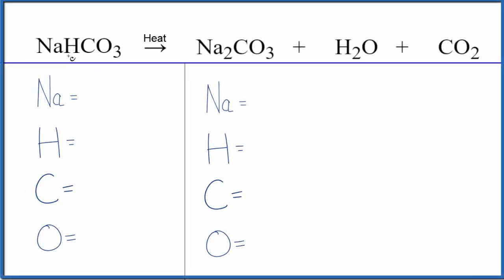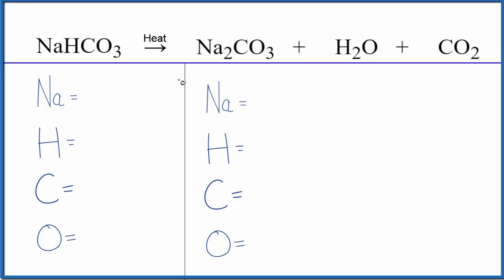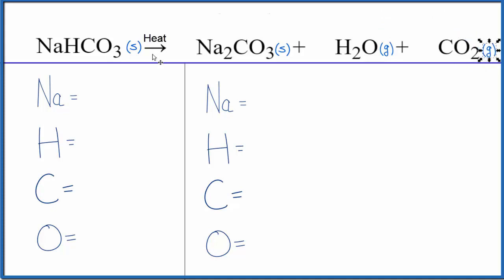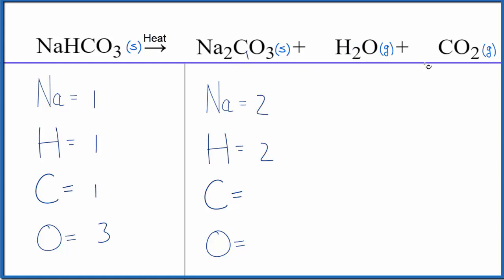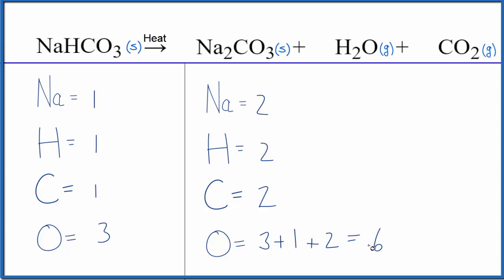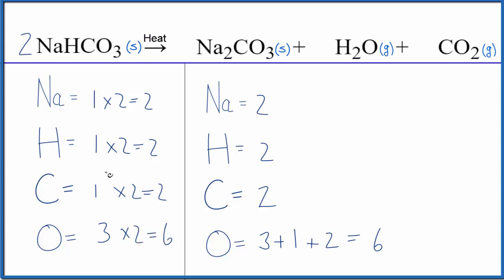Decomposition of Baking Soda (NaHCO3 = Na2CO3 + H2O + CO2)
In this video we'll balance the equation for the  Decomposition of Baking Soda (NaHCO3 = Na2CO3 + H2O + CO2) and provide the correct coefficients and states for each compound.

The decomposition of baking soda, also called Sodium bicarbonate, is a commonly studied reaction in school labs because it is easy to do, provides visual confirmation of the reaction taking place, and can be studied quantitatively through stoichiometry.

To balance NaHCO3 = Na2CO3 + H2O + CO2 you'll need to be sure to count all of atoms on each side of the chemical equation.

Once you know how many of each type of atom you can only change the coefficients (the numbers in front of atoms or compounds) to balance the equation for Decomposition of Baking Soda.